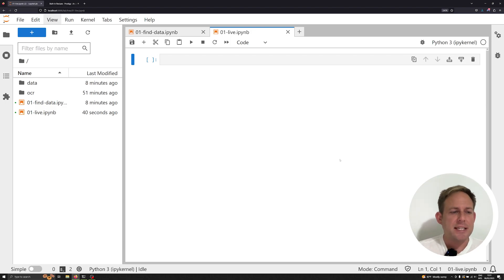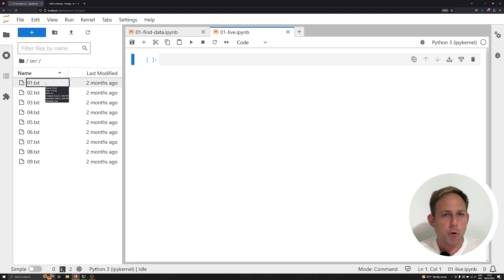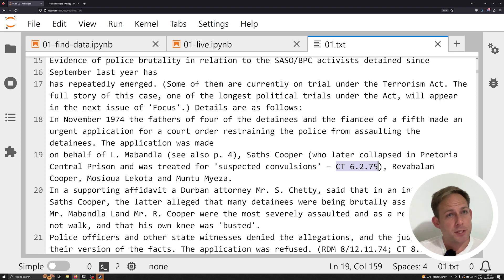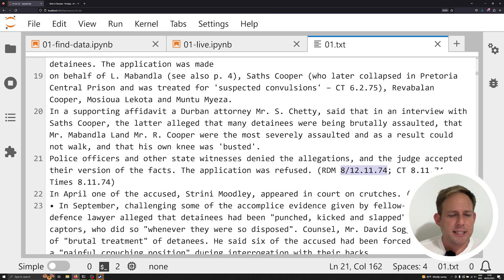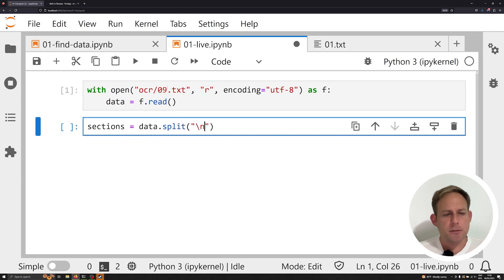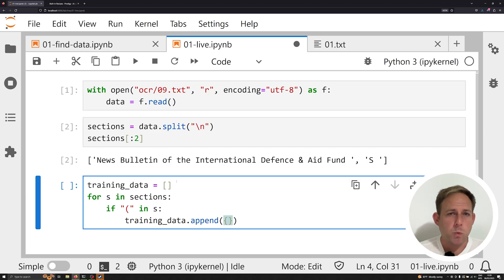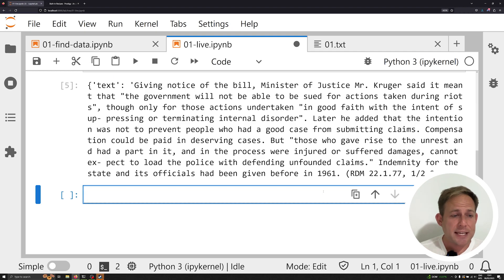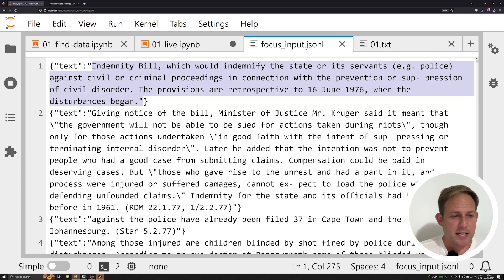SpanCat with spaCy on Real Data | Part 01 - The Project and Cultivating Data for Annotation